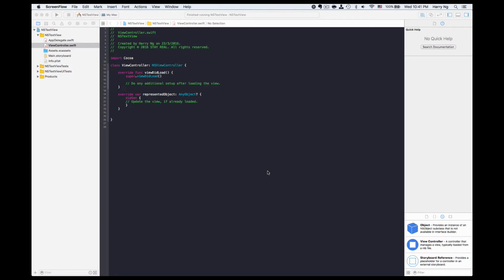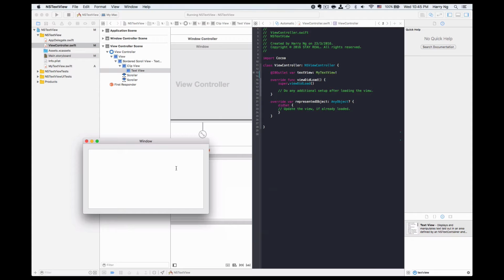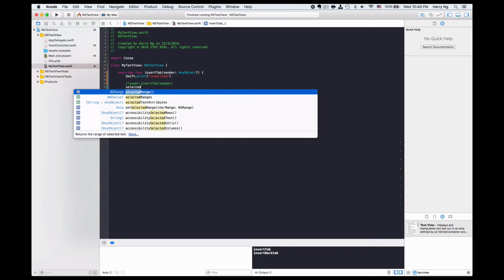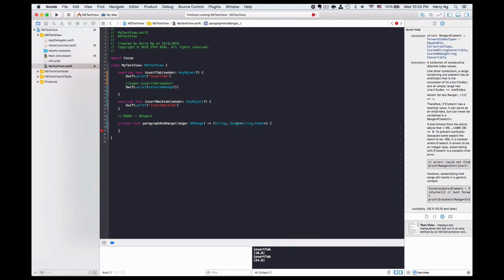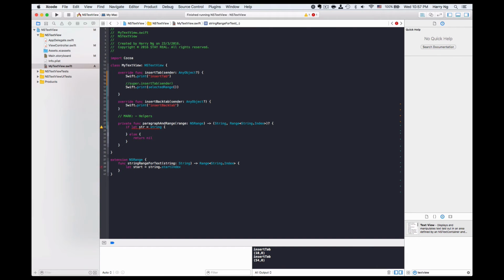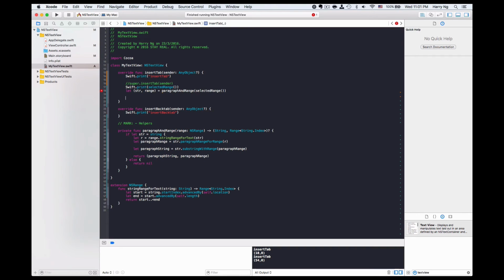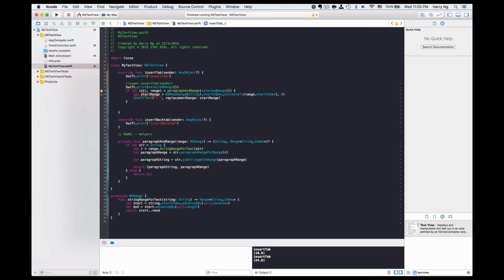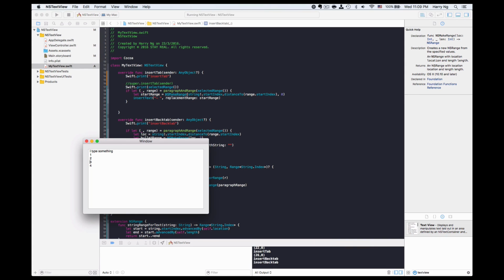OSX Dev Day 103 - NSTextView - Bullet Points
Xcode 7.3 / Swift 2.2 / OS X El Capitan 10.11.4

os x, xcode, swift, cocoa, programming, package manager, NSTextView